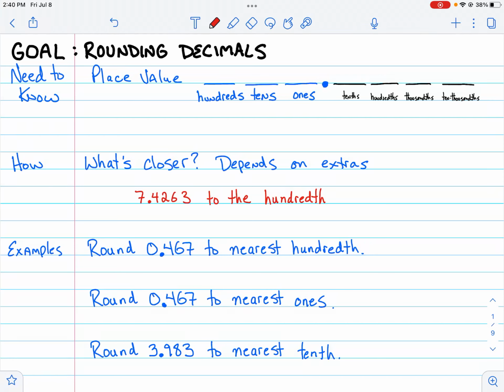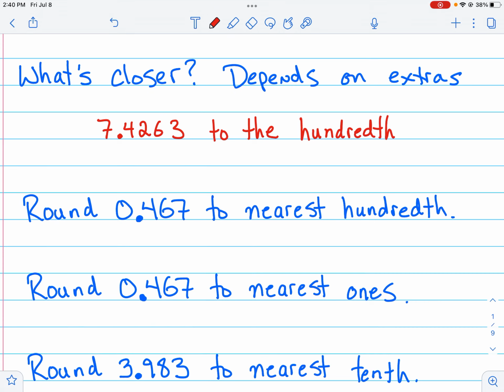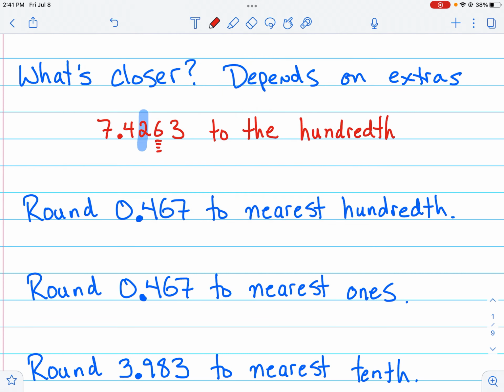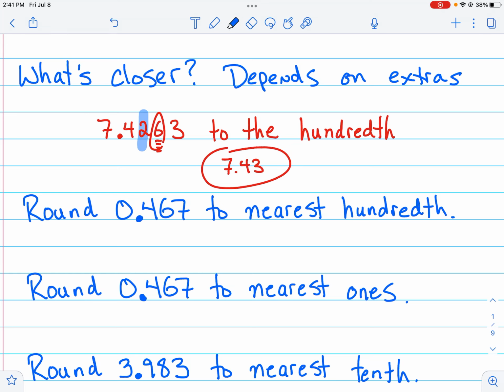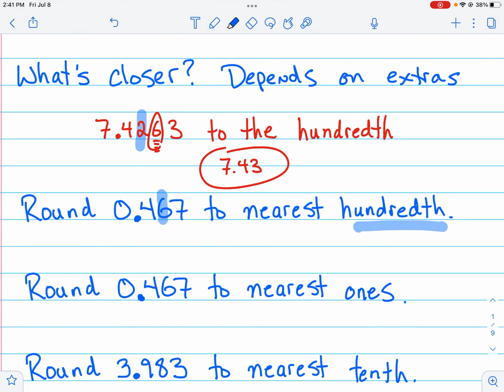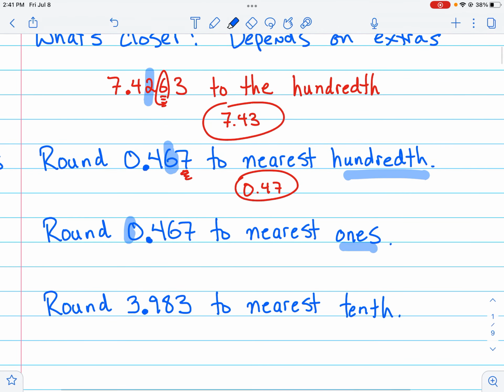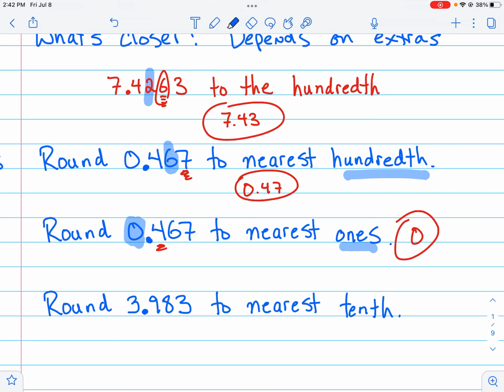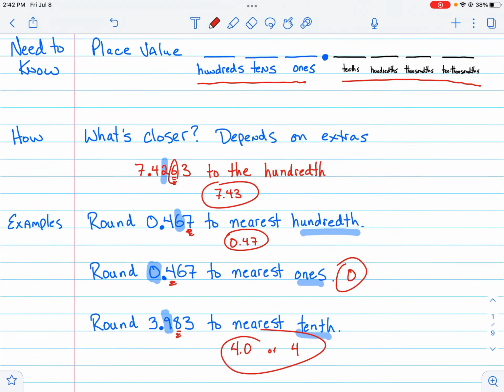Rounding decimals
How to round numbers and decimals.